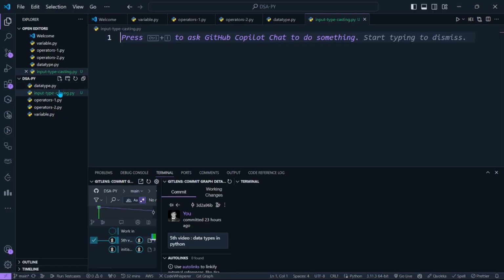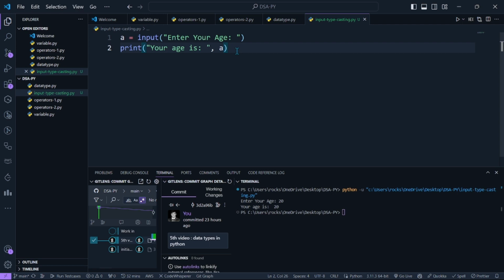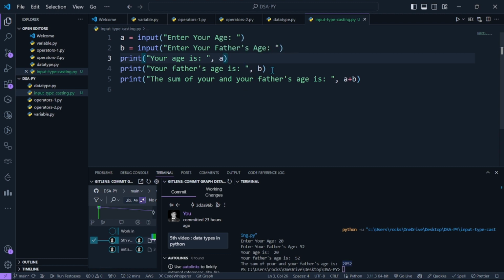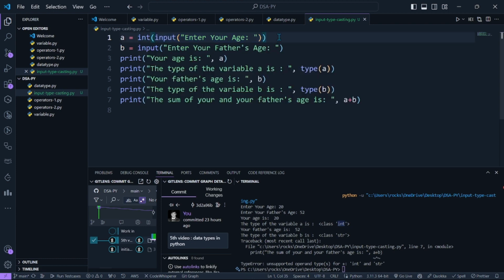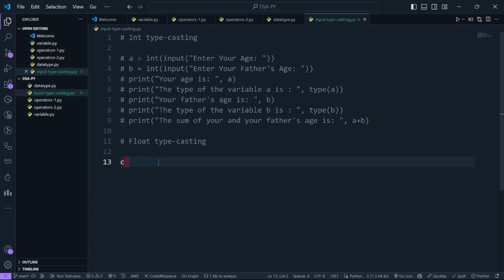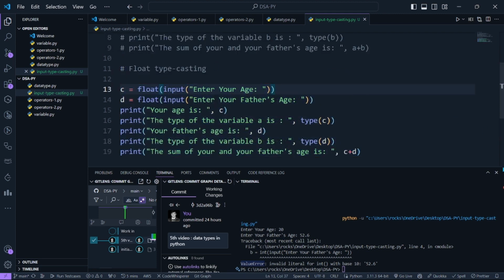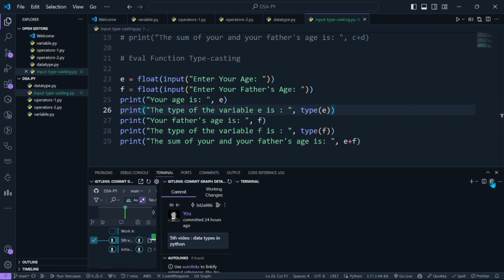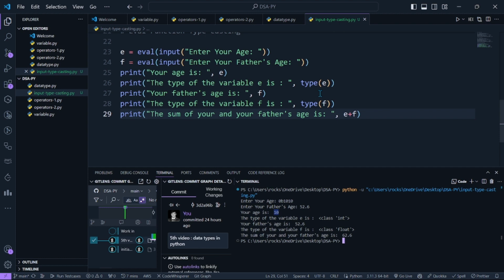L 6 :: Input Functions and Type Casting | Code Explorer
Welcome to Part 6 of our comprehensive Python tutorial series for beginners! In this part, we'll dive into the essential concepts of user input and typecasting in Python, empowering you with the knowledge to interactively engage with your Python programs.

Join us as our expert trainer walks you through the intricacies of getting user input and performing typecasting operations in Python. You'll gain a complete understanding of the following functions:

input(): Learn how to prompt users for input and capture their responses, enabling dynamic interaction with your Python scripts.
int(): Discover how to convert data into integer values, essential for numerical computations and data manipulation tasks.
float(): Explore the process of converting data into floating-point values, allowing for precise calculations and mathematical operations.
eval(): Uncover the versatility of the eval() function, capable of converting both integer and floating-point values, as well as binary representations.
Through detailed explanations and hands-on examples, our trainer will guide you through the nuances of datatype conversion and typecasting, providing you with a solid foundation for effectively manipulating data in Python.

Whether you're a novice Python programmer or looking to deepen your understanding of these fundamental concepts, this video is tailored for you. Enhance your command-line input skills and practice applying typecasting techniques to real-world scenarios.

Check out our complete playlist on Python programming language for more insightful tutorials, and embark on your journey to mastering Python programming.

Keep coding and exploring!